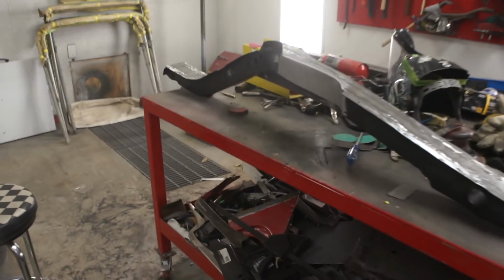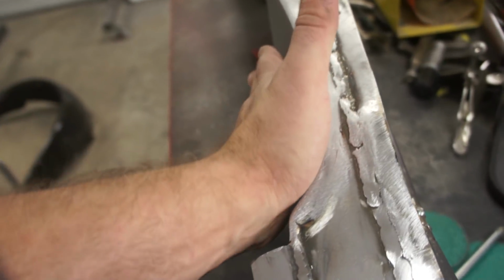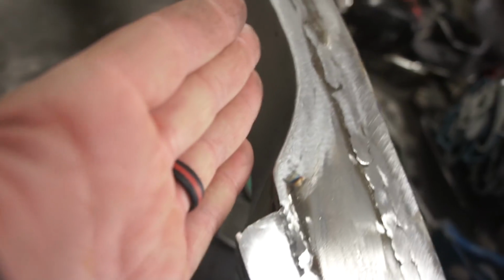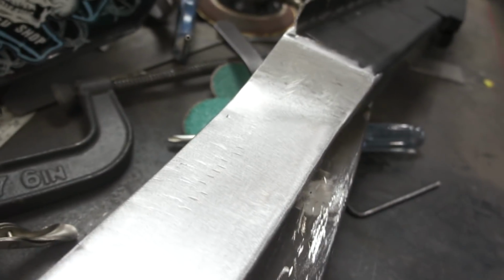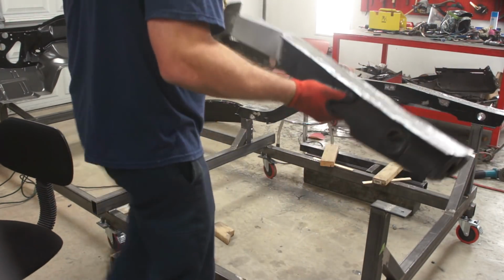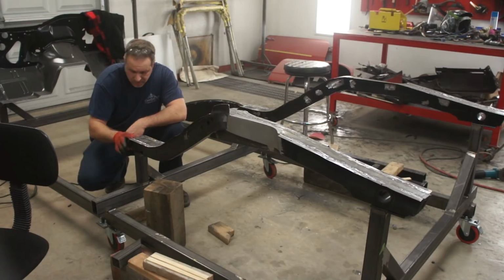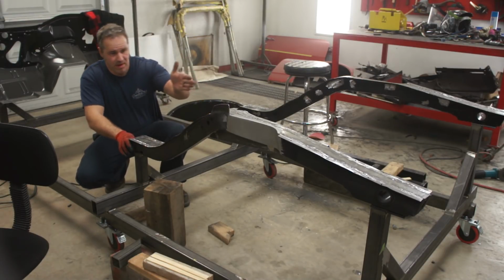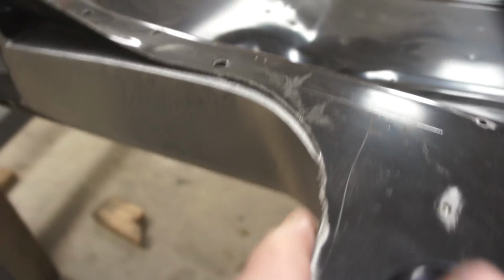Quick drivers side mini tub rail done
finishing up other frame rail